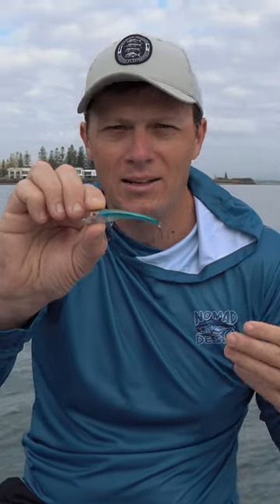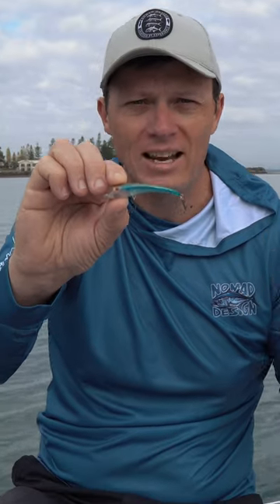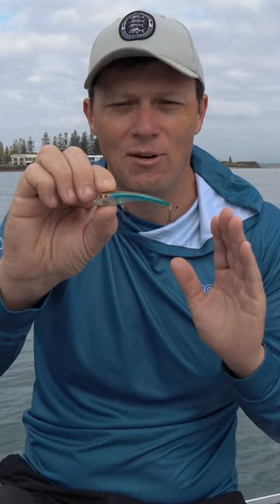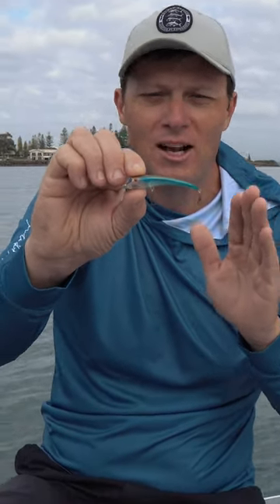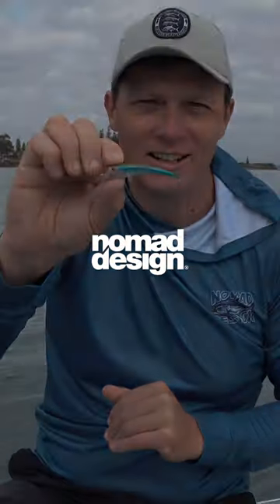This lure is so much fun to use | Maverick 68 | Walk it, Pop it, slow roll it, sweep it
The MAVERICK 68mm is like no other lure you have ever used. It can be worked slow as a floating “walk the dog” style surface lure, can be slow rolled under the surface with a wide erratic swimming action or worked with long slow sweeps of the rod to catch some air and leave a long underwater bubble trail. It can also be worked fast and erratic across the top, with the cup on the head catching water and imitating a flicking prawn.

Whatever species you choose to target, the Maverick is an addictive lure to use, so much fun, and has so many ways to work it. Fitted with the world best hooks, every Nomad Design lure is designed and tested in Australia and guaranteed to perform.